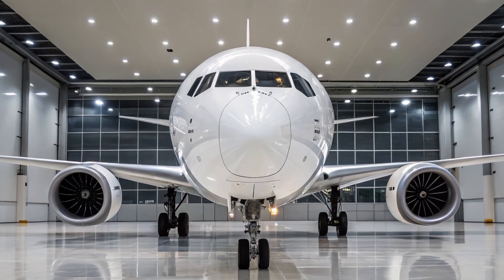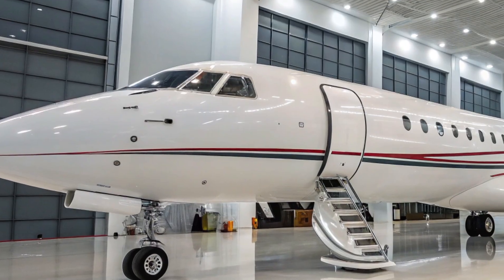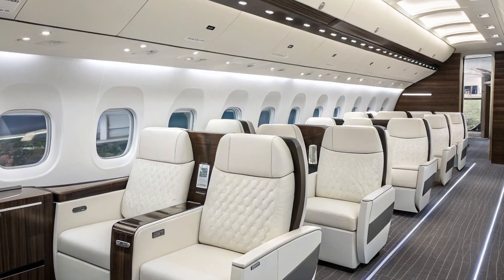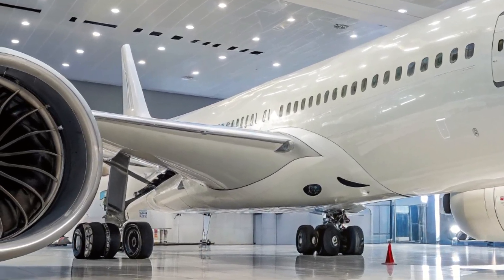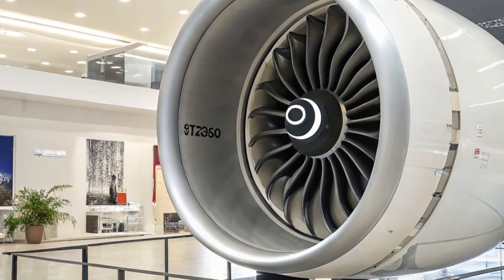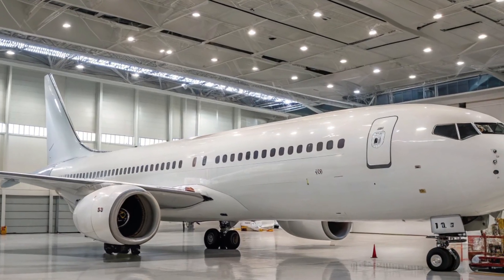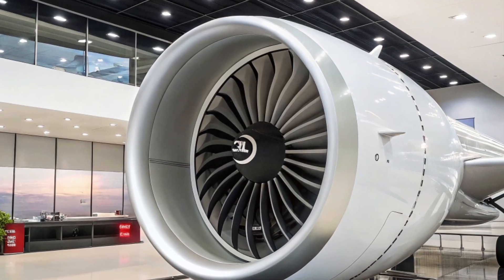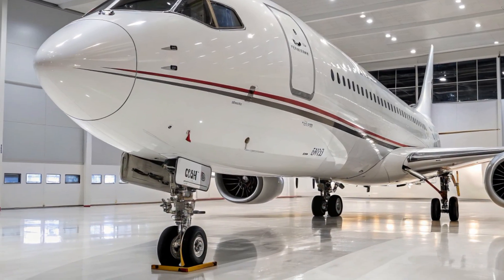“Boeing 797 EXPOSED! First Look at Boeing’s Next Big Game-Changer (2026)”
description

✈️ Welcome to AERO VISION info! ✈️

In this video, we reveal everything you need to know about the upcoming Boeing 797, Boeing's next-generation aircraft expected to take flight in 2026. Known as the New Midsize Airplane (NMA), the Boeing 797 is designed to bridge the gap between the 737 MAX and the 787 Dreamliner, offering airlines a revolutionary solution for medium-haul routes.

We’ll cover: ✅ Boeing 797 design features & technology
✅ Passenger capacity & range
✅ Next-gen fuel-efficient engines
✅ How it compares to the Airbus A321XLR
✅ The importance of the 797 for Boeing’s future
✅ Expected first flight & delivery timeline

Is the Boeing 797 the aircraft that will reshape the future of aviation? Will it help Boeing reclaim the mid-market segment from Airbus? Watch till the end to find out!

keyword ❤️‍🩹💞💫

hastags 🖤✈️